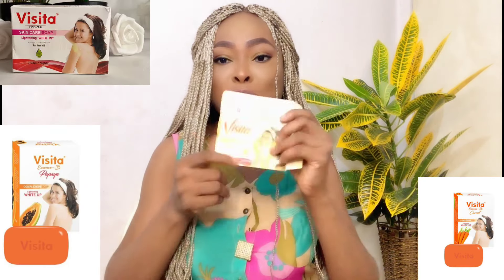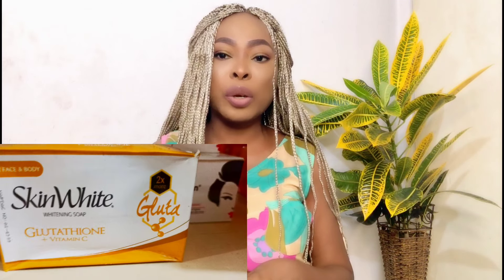5 SOAPS TO BRIGHTEN YOUR FACE FOR A YOUTHFUL AND RADIANT SKIN. Real Tips! All Skin Tones.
Hey my beautiful Trends welcome back to the channel today, this video is about 6 facial soaps  that brighten and even out your skin tone without the harmful effects of skin lightening, they are safe for use and dark skin friendly too.

🌸 When I’m not here 🌸
Dudu osun How to use dudu osun black soap on face Dudu osun black soap